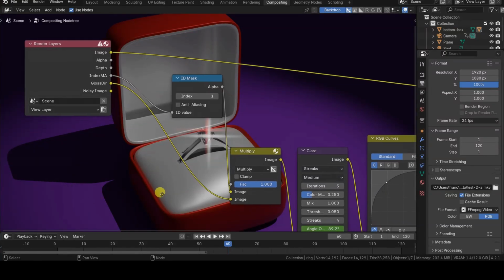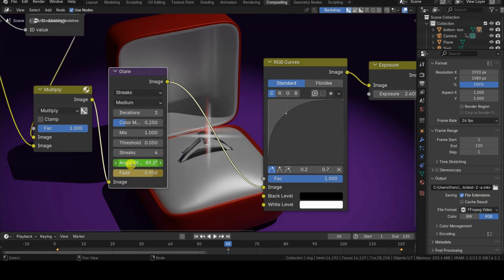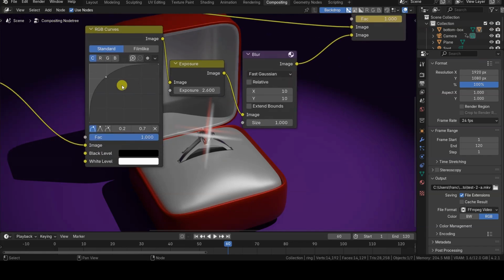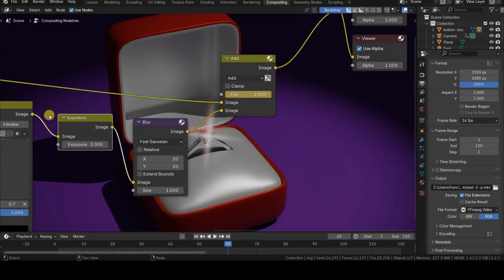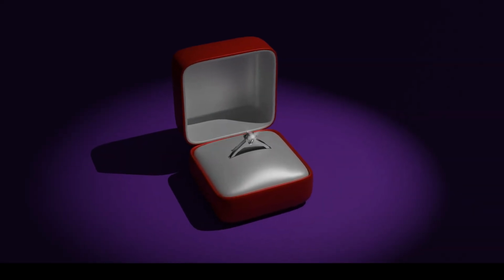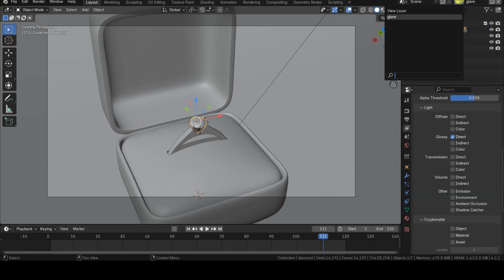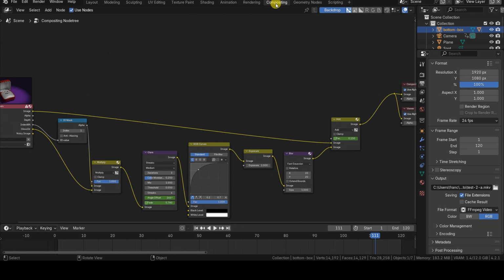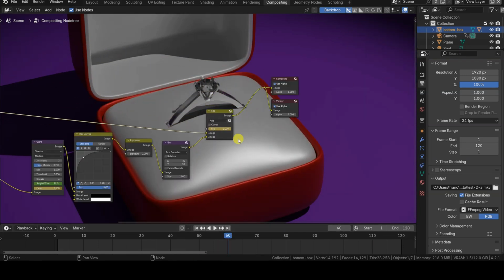Animating a Glare Streaks Effect in Compositing with Masks and View Layers | Blender 4.x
Hello everyone!
In this short tutorial, we will see two methods to create an animated Streaks glow effect. The tutorial was recorded using Blender version 4.2 and is aimed at users who already have some familiarity with Compositing.

Topics covered include the Glare nodes, masks, and View Layers, which I have discussed in previous tutorials on my channel.